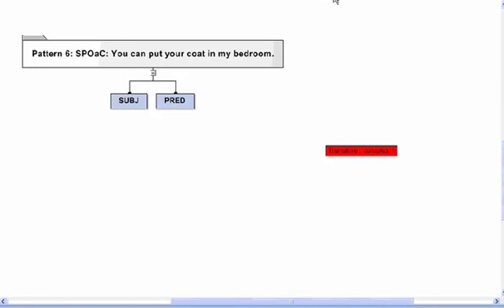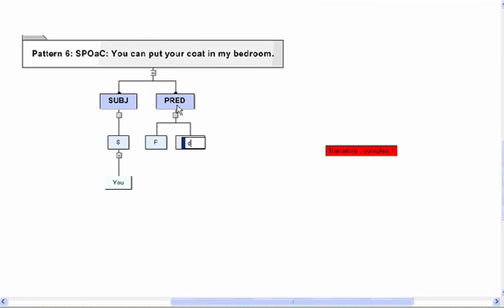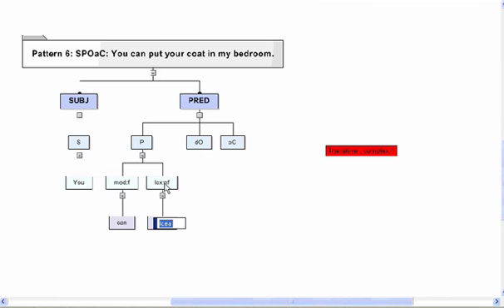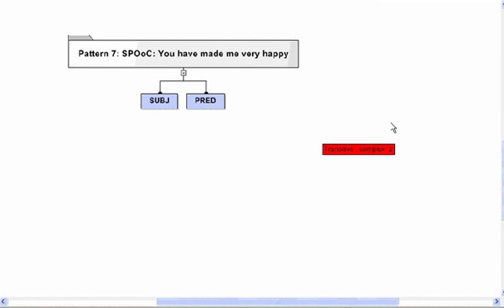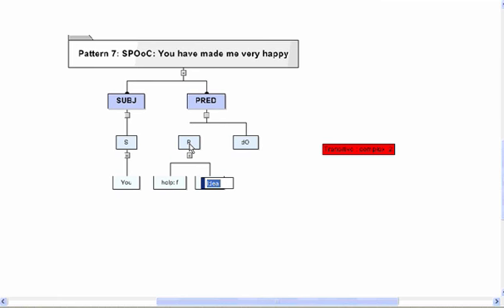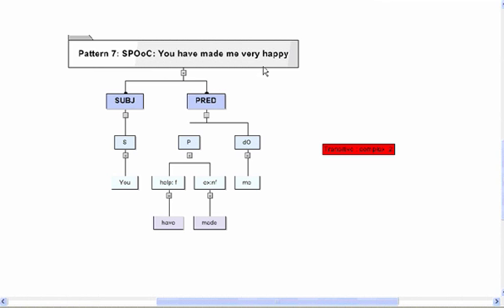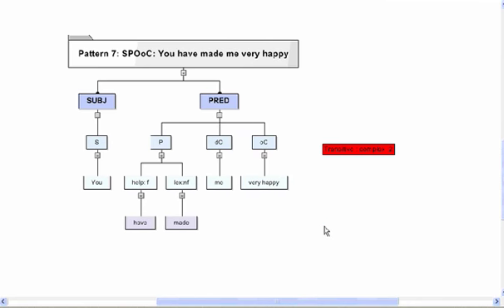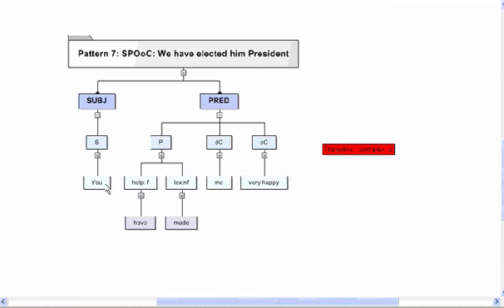Clause Patterns (Part 3)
In statements, in English, there are 7 possible clausal patterns (according to Greenbaum & Nelson)